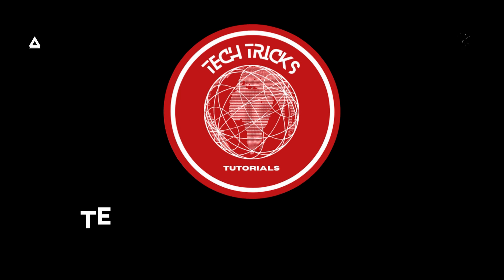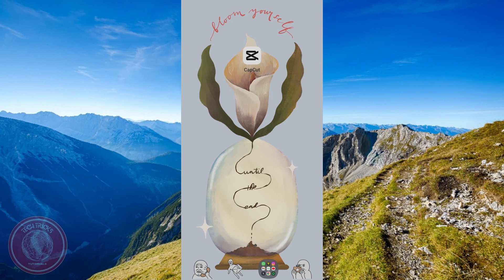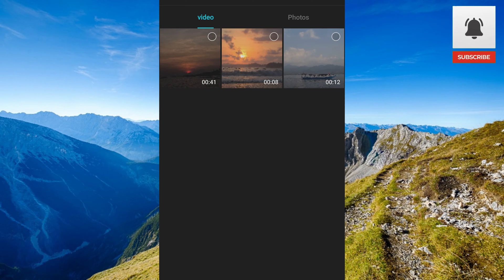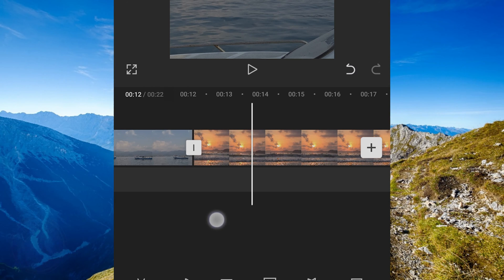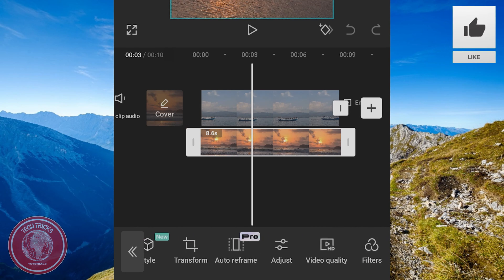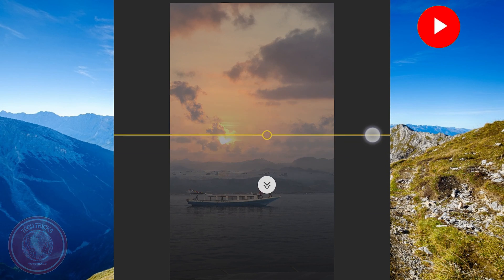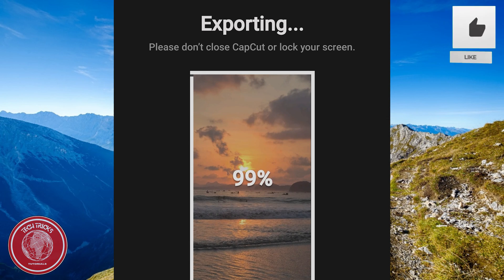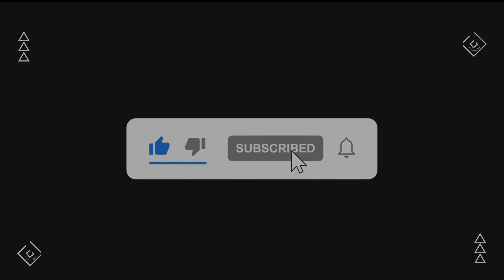How to Split Screen on Capcut Mobile (Easy Method)